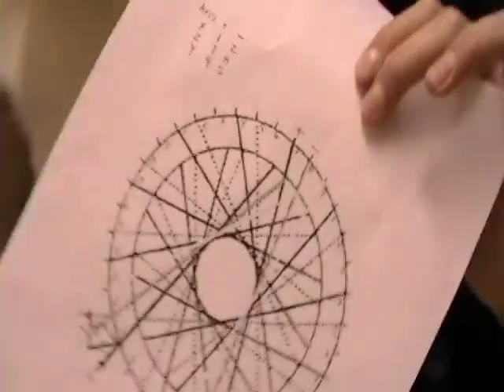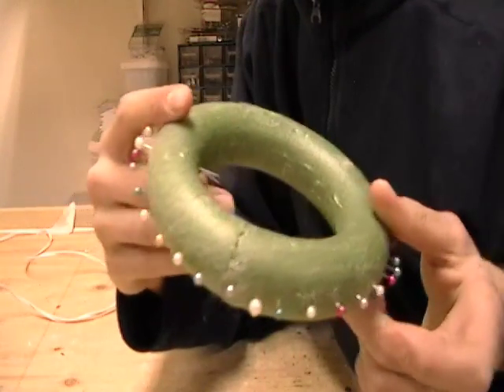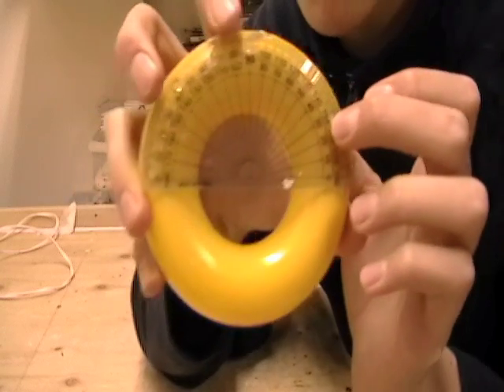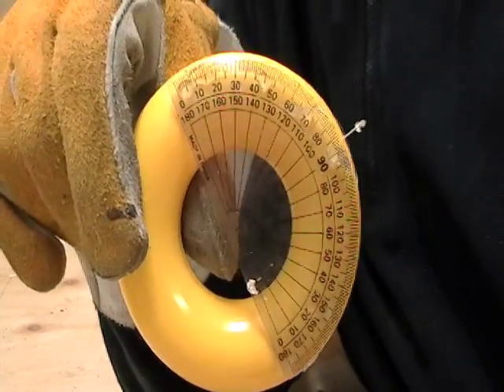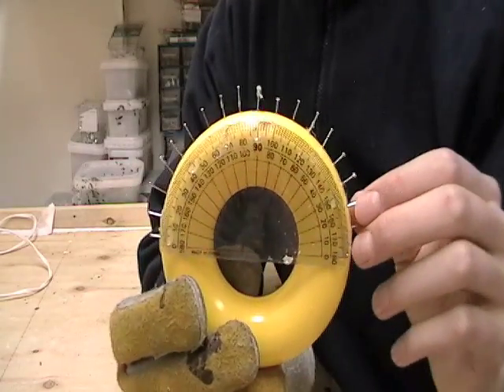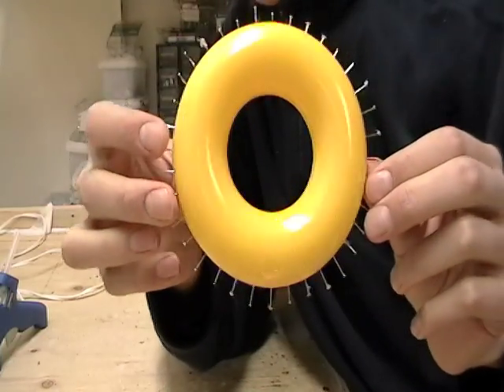How to build a rodin coil part 1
I am using insulated wire, some have said that the original Rodin Coil is made with uninsulated wire though so if you have it available you could try it.